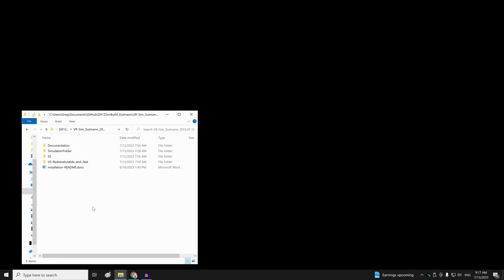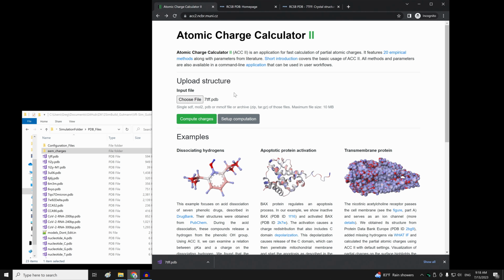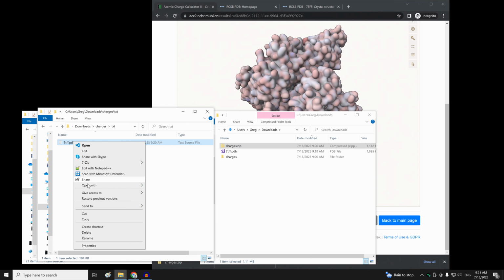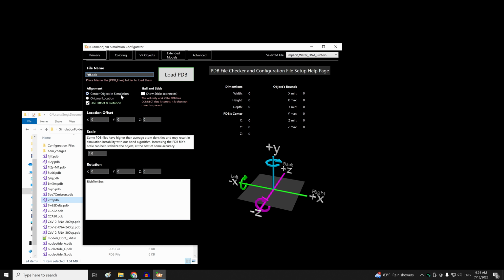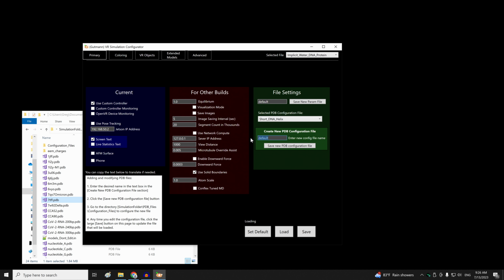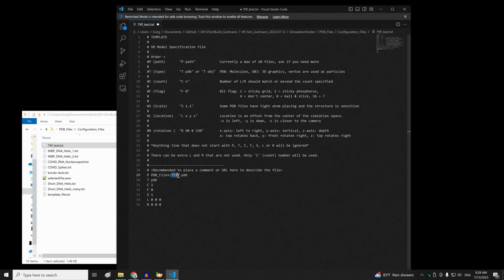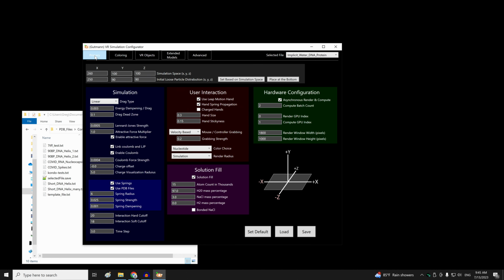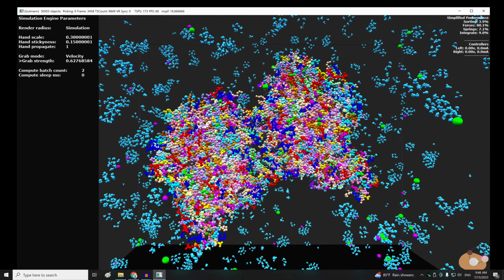VR Sim Tutorial: Part 2, Loading New Molecules [2023]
An introduction on how to load new molecules into the simulation using PDB files. As well as pre-computing electrical charges for the atoms that make up the molecule in the PDB file.

This work is a subset of an ongoing research and development project. The core of the project was initially to build an interactive simulation framework where users could interact with millions of physically simulated particles at once. The focus being simulation at interactive rates.

Along the way, the simulation model has varied from microtubule scale (millimeters) to atomic scale (picometers), with input from experts at the Tokyo Institute of Technology, Hokkaido University, Kansai University, The University of Tokyo, and Kyoto University.

The technical topics have included/do include:
 - Interactive VR Simulation configurations such as: single machine, distributed on LAN, cloud simulation. Making use of a CPU, a single GPU, or up to 12 GPUs working together.
 - Technologies such as: CUDA, DirectX, Vulkan, C/C++, Berkeley sockets / Winsock, OpenVR, Keras, and TensorFlow.

If you are interested in this work, we would be interesting to hear from you.